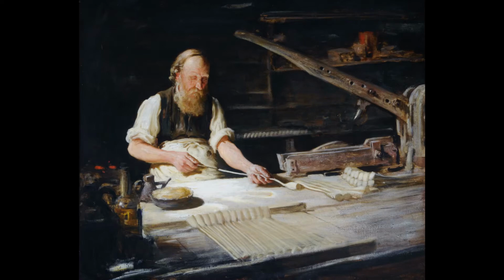Curator's Choice - The Last Beverley Pipemaker by Frederick William Elwell, c.1900